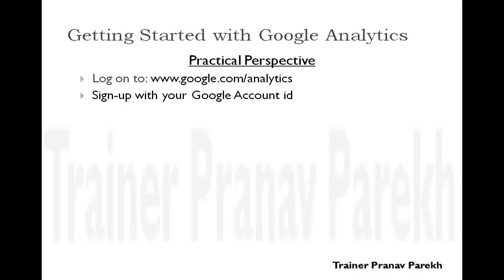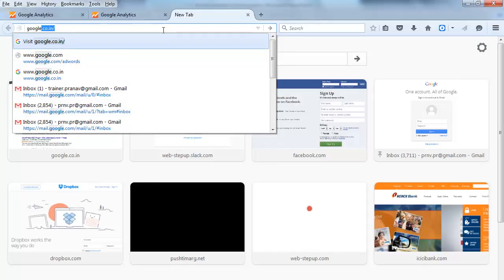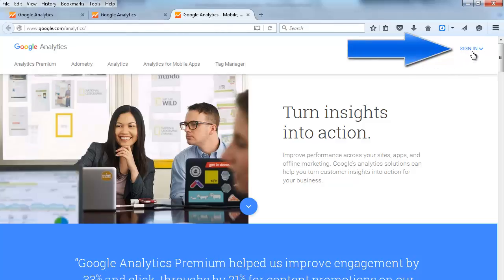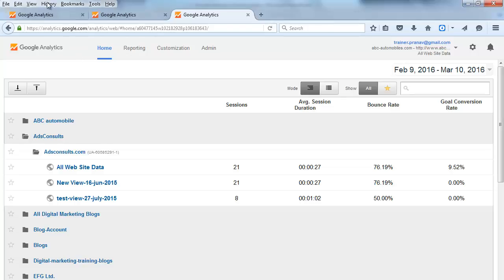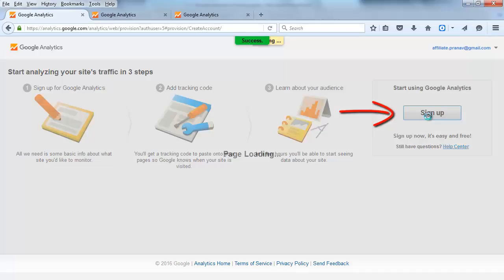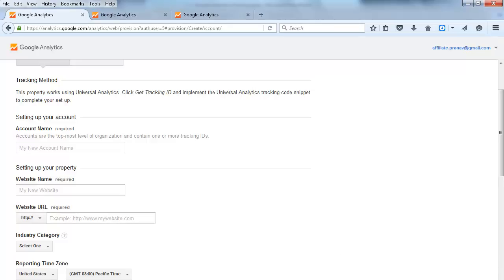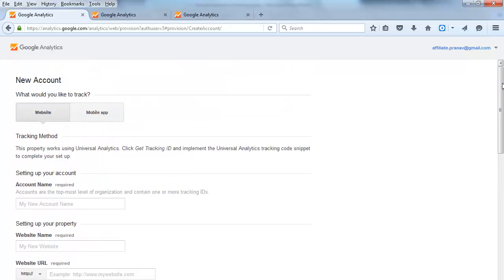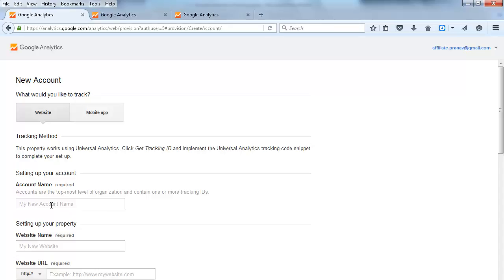Getting Started With Google Analytics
Learn Through the 1st Set of Practical Steps of how you can get started quickly with Google Analytics.